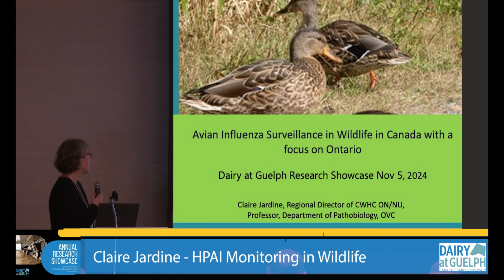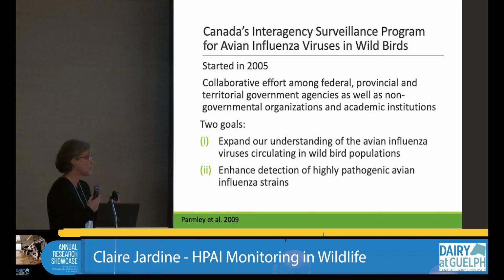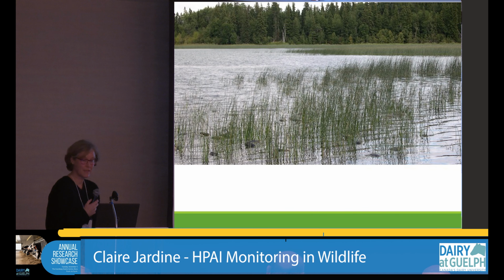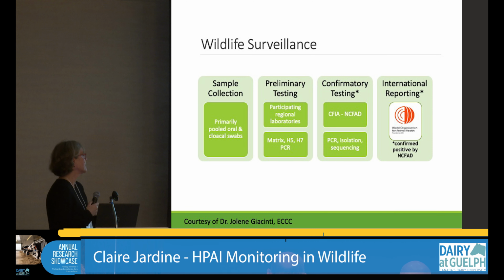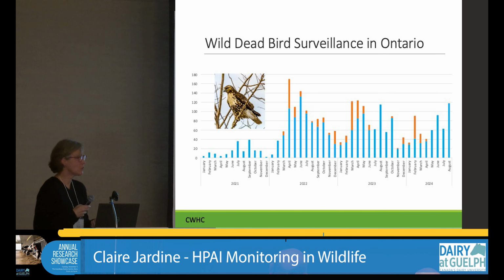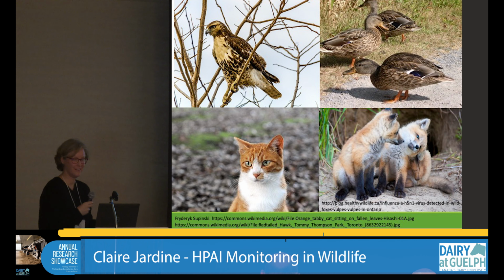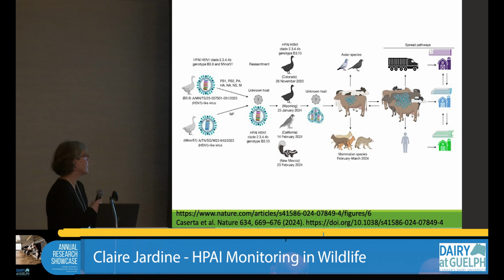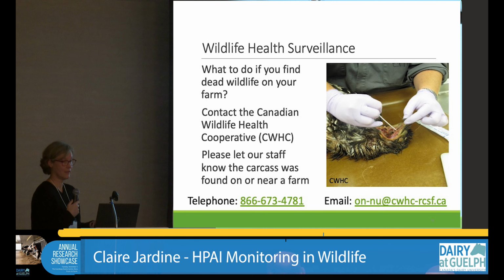Claire Jardine - Avian influenza surveillance in wildlife in Canada with a focus on Ontario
Claire Jardine from the Department of Pathobiology, University of Guelph, presents at the 2024 Dairy Research Showcase on November 5, 2024.